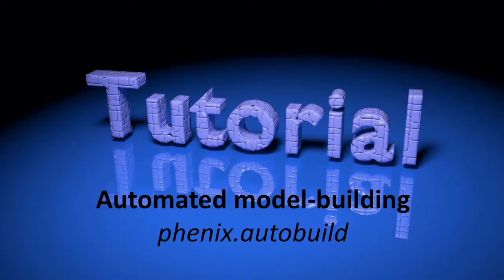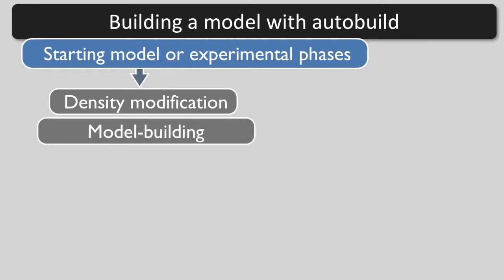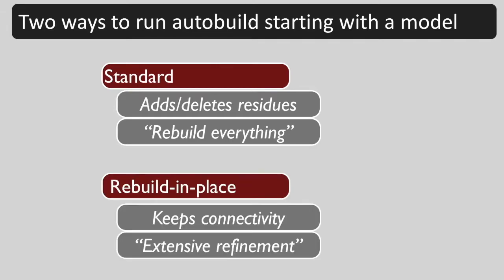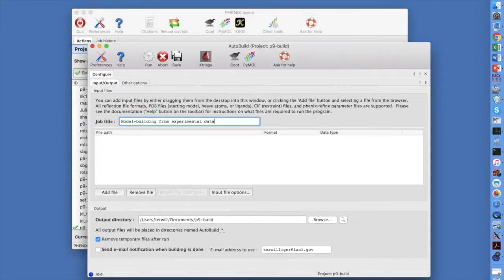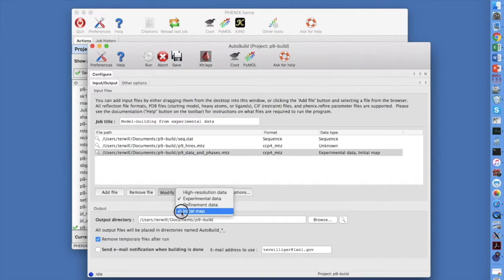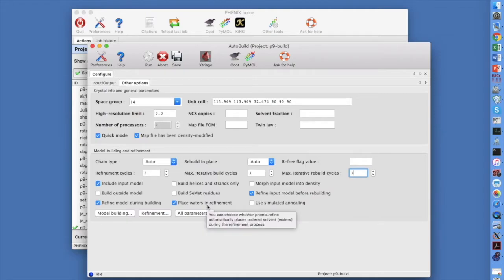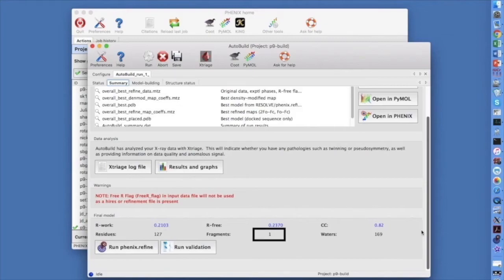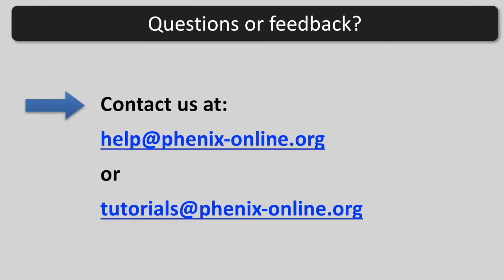Automated model building with Phenix AutoBuild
Tom Terwilliger explains how to build a model with AutoBuild.
AutoBuild documentation page for the GUI:
References:
Terwilliger, T.C., Grosse-Kunstleve, R.W., Afonine, P.V., Moriarty, N.W., Zwart, .PH., Hung, L.W., Read, R.J., Adams, P.D. (2008). Iterative model building, structure refinement and density modification with the PHENIX AutoBuild wizard. Acta Cryst D, 64, 61-69.